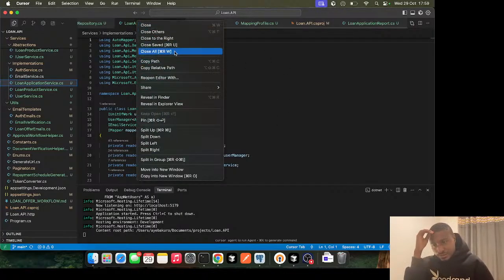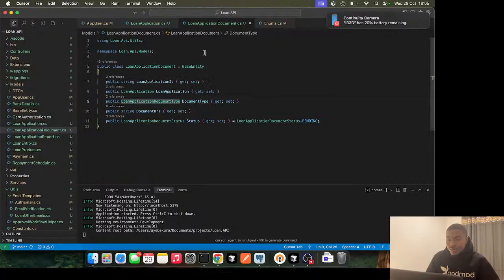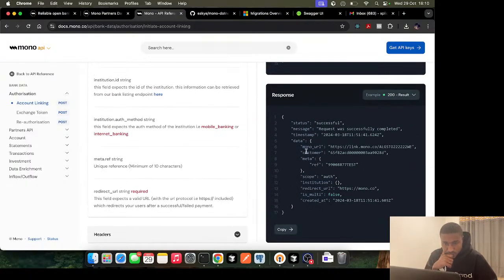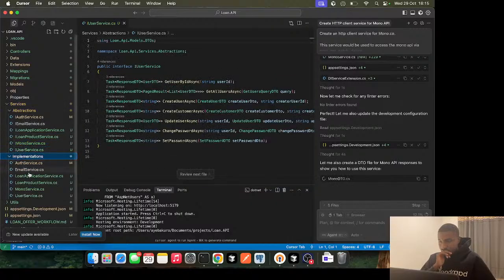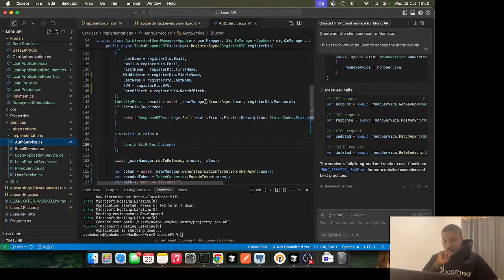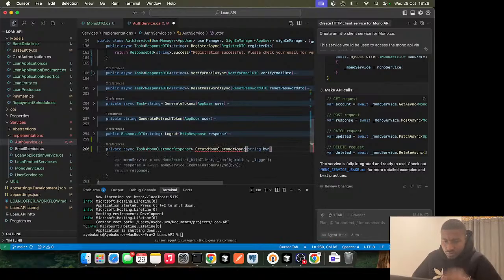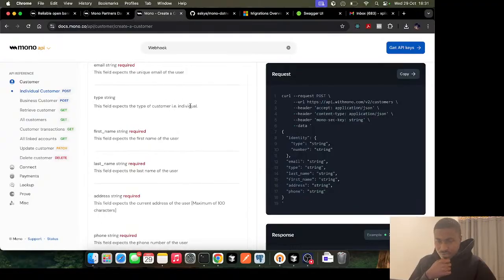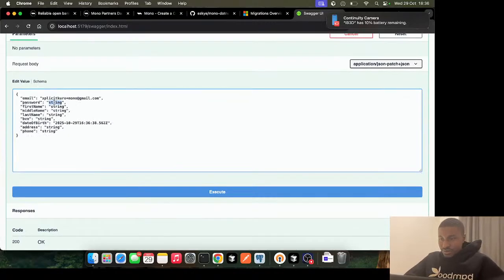Integrating Mono API in a DotNet Loan App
In this video, I integrate Mono APIs into a loan application. Topics covered, creating a customer, verifying the customers BVN, retrieving customers bank statement, setting up direct debit.